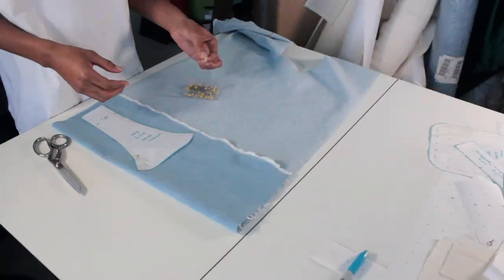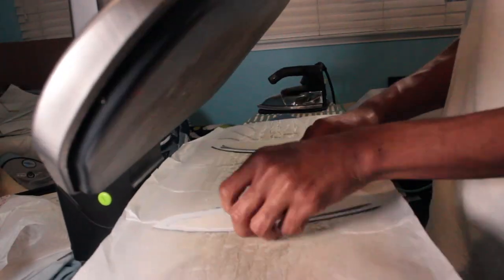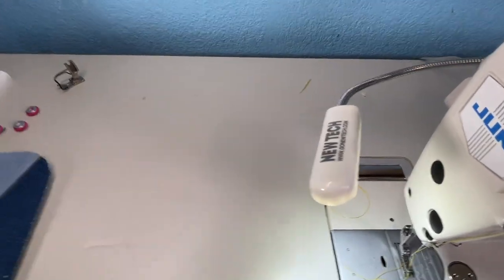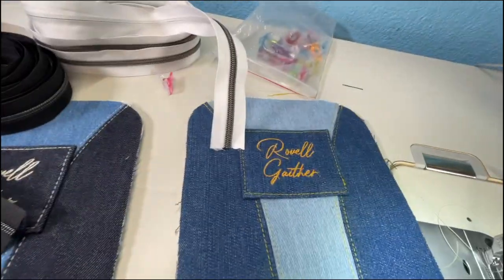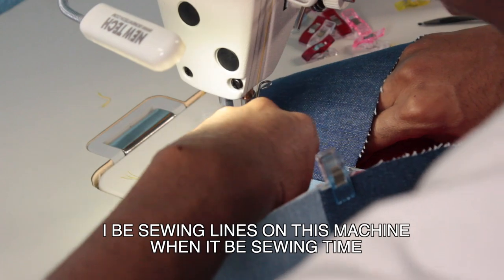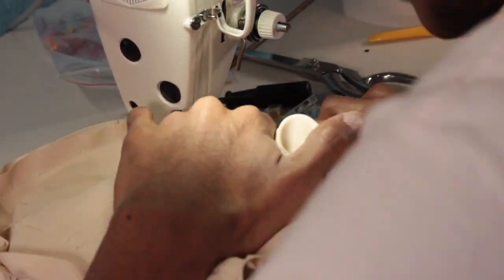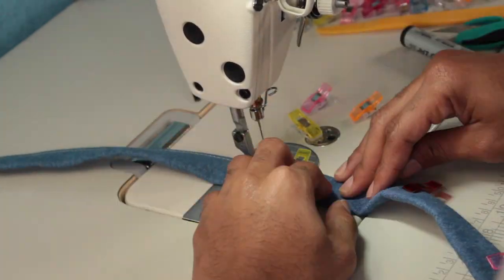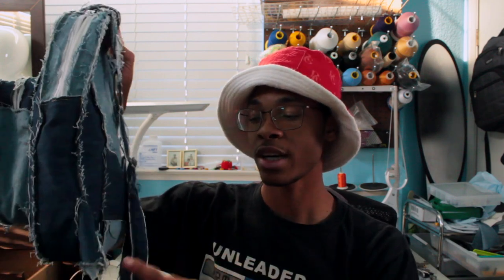Bag making | Recreating my first ever sling for one year business anniversary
Watch me recreate the first ever bag I made that actually started my bag making business!

 Machine: Juki DDL 8700

The rapping content in this video was inspired by an artist here on YouTube by the user name of “tenhundred”